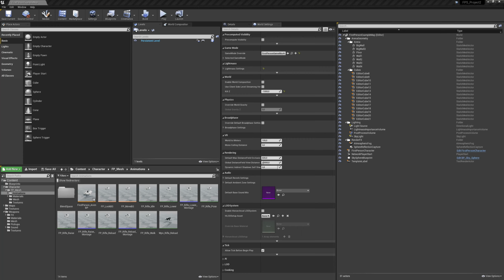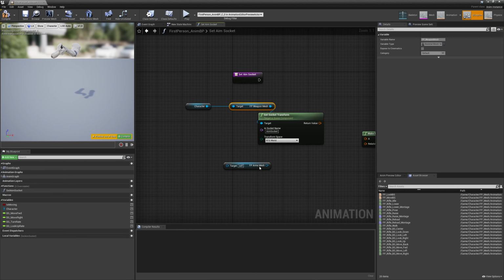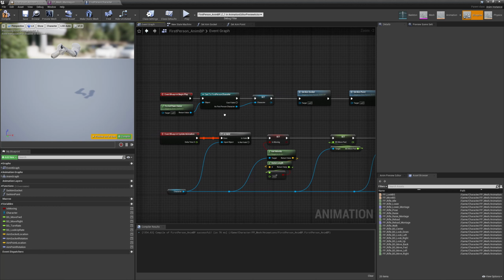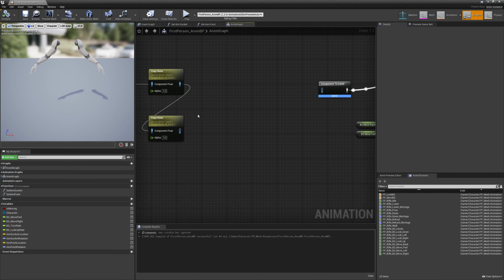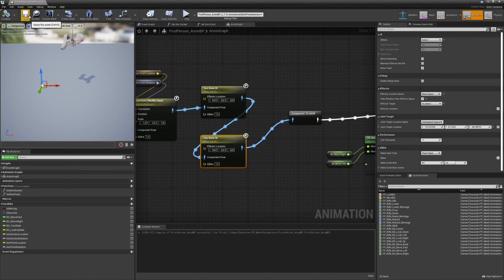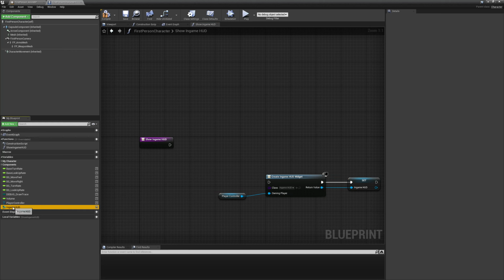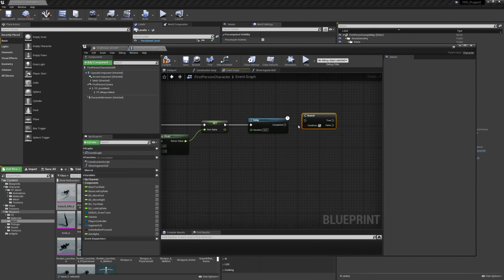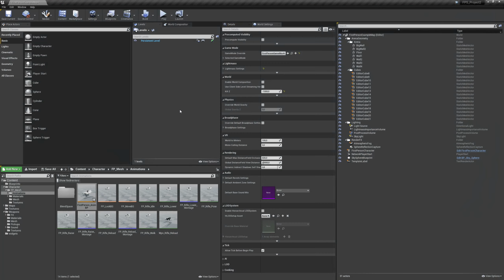Procedural ADS / Aiming with IK-bones ( no animations needed ) - FPS Animations Full Tutorial - # 9